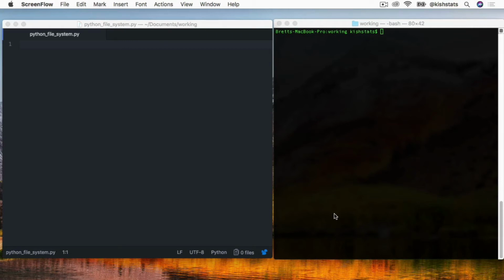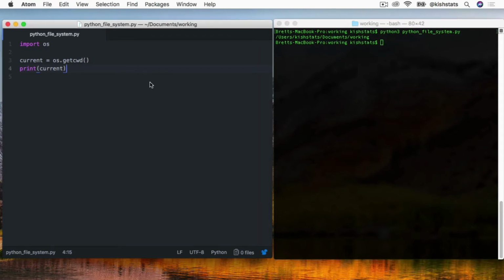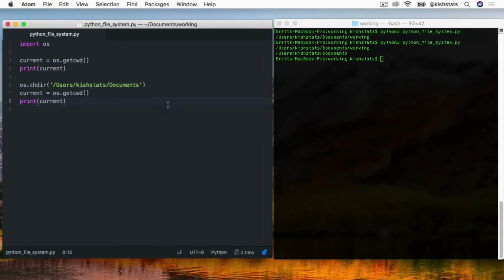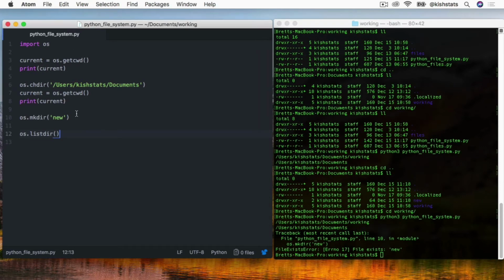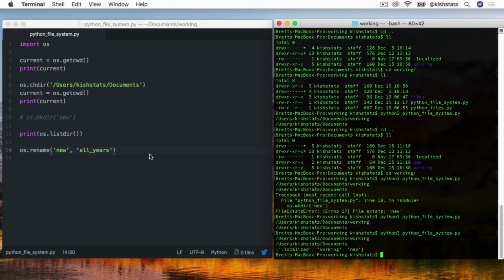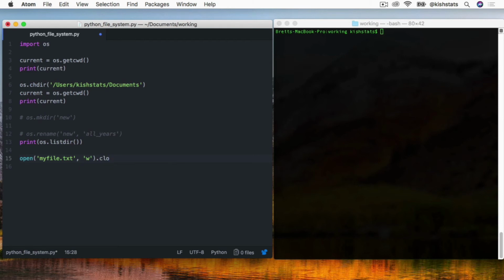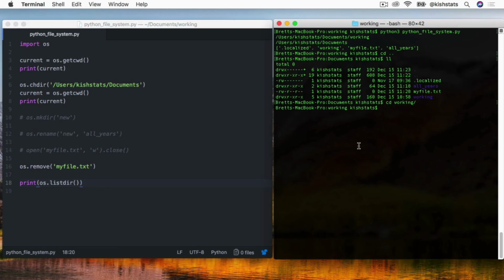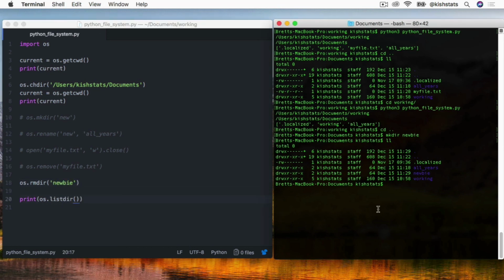Python Fundamentals: File System 1 of 2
Creating and Searching Files and Folders